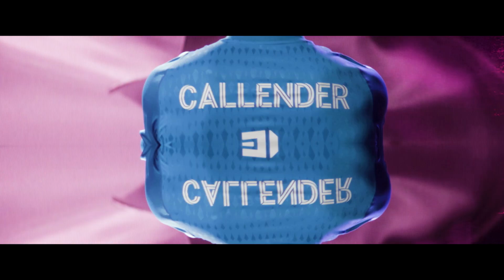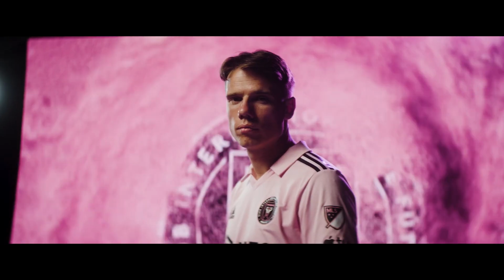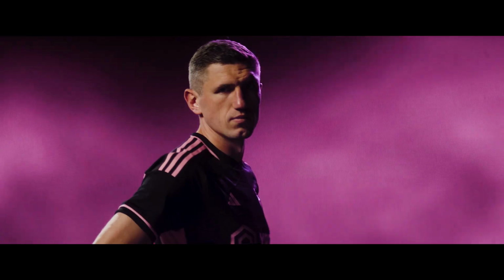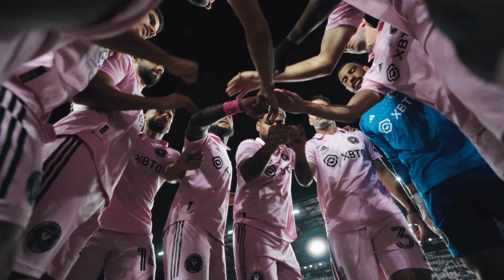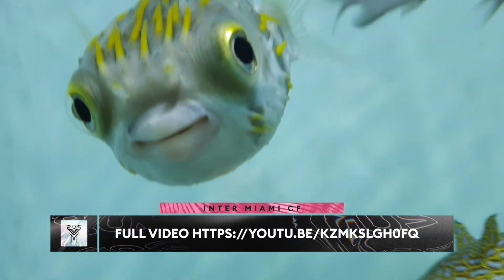Look Ahead Weekly Show 04/18/23 - Houston Dynamo FC vs Inter Miami CF